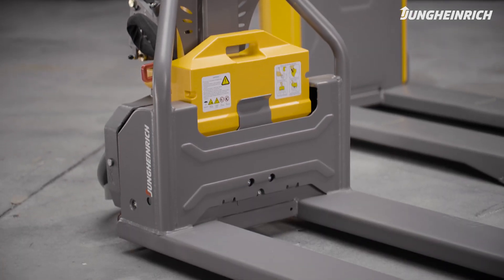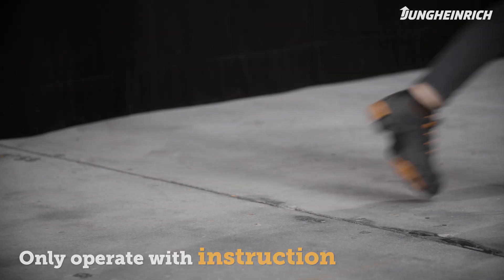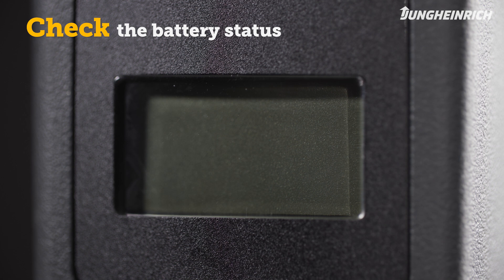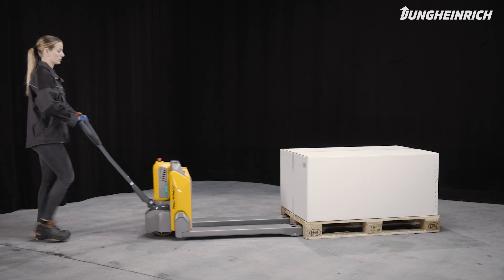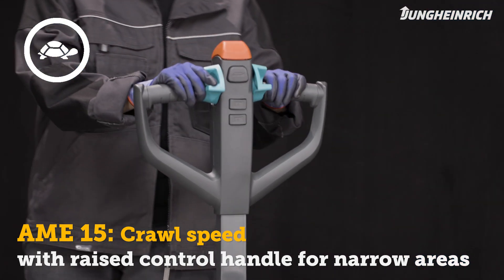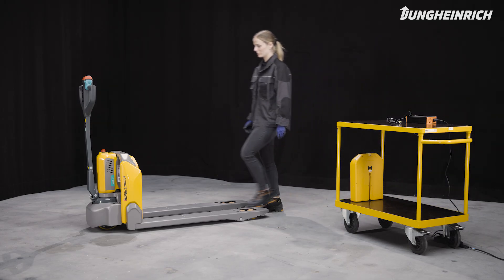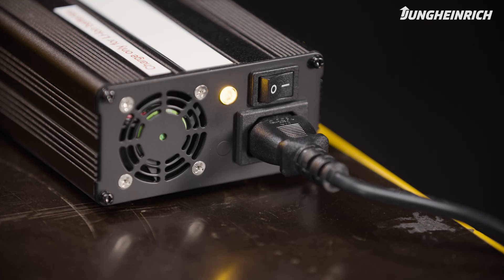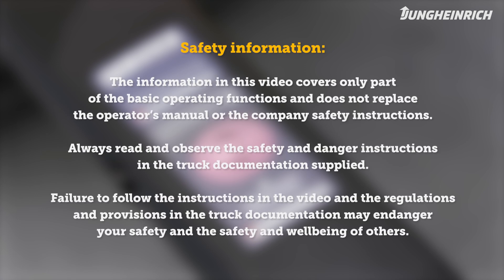Jungheinrich How-to: Electric pallet trucks AME 13 & AME 15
Our reliable, cost- and energy-efficient electric pallet trucks are particularly suitable for transporting pallets in warehouses and shops.